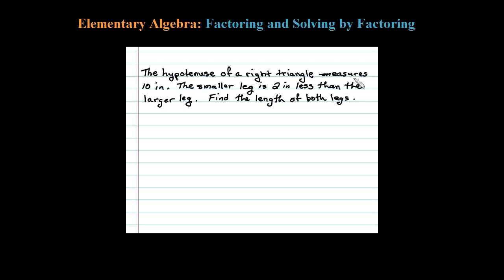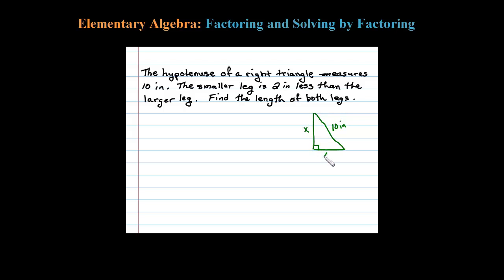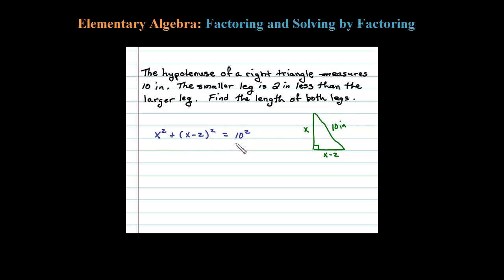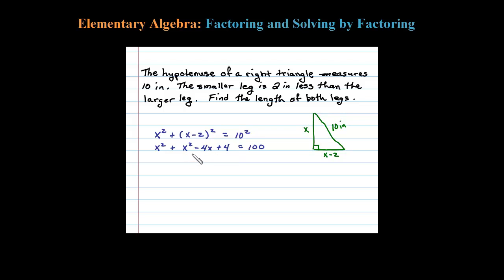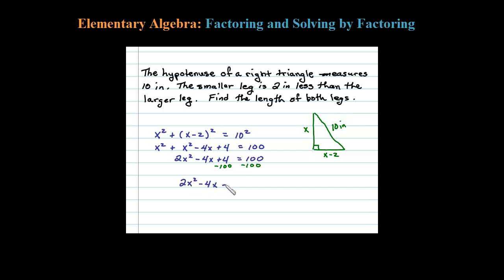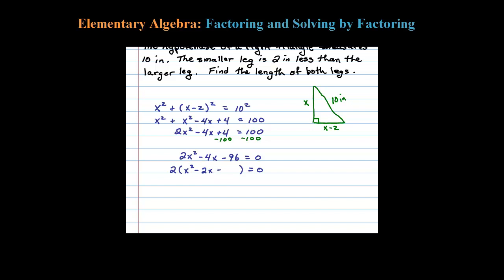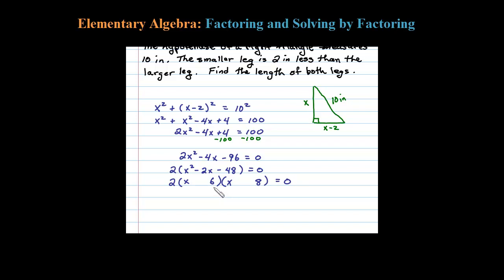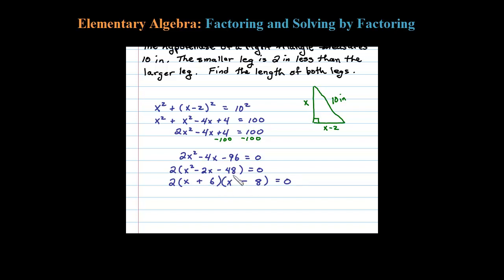Pythagorean Theorem: Hypotenuse of right triangle is 10. One leg is 2 inches less than other leg.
Find the lengths of the legs of a right triangle using the Pythagorean Theorem. Playlist on solving quadratic equations by factoring

Cool free math notes on solving word problems involving quadratic equations